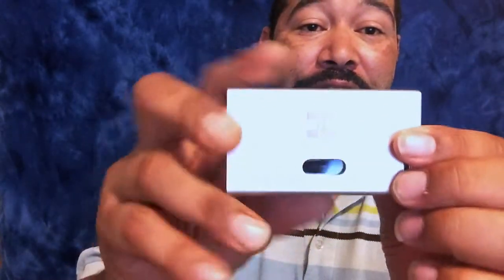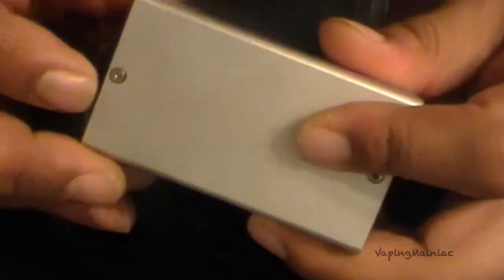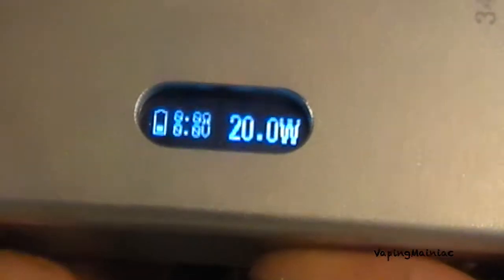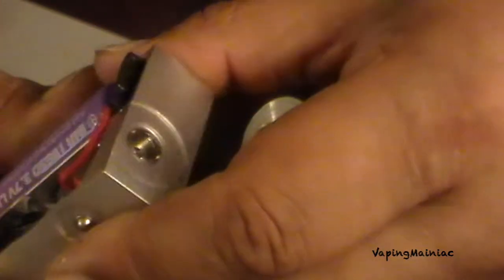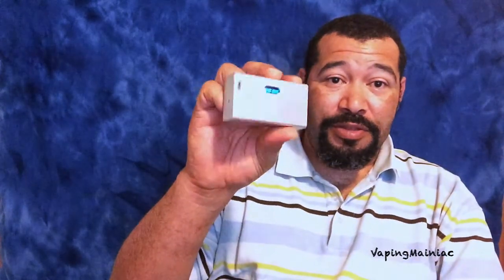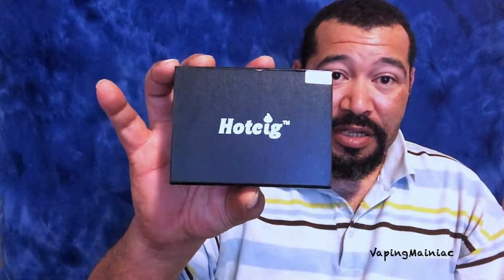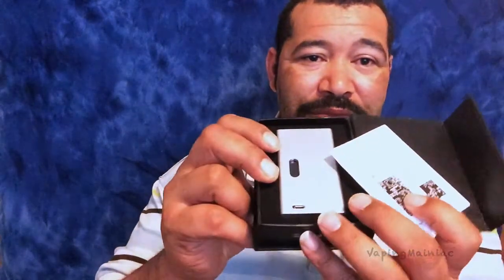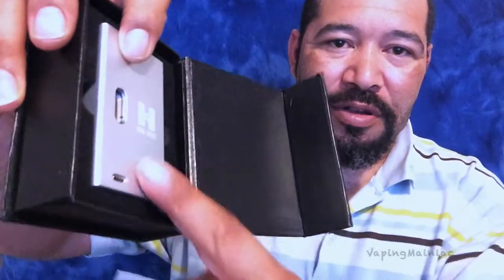HotCigs Hana DNA30 clone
In this video I will show you my take on the HotCigs Hana DNA30 clone